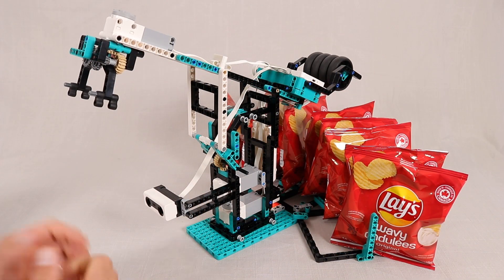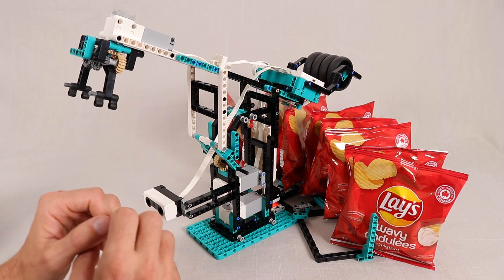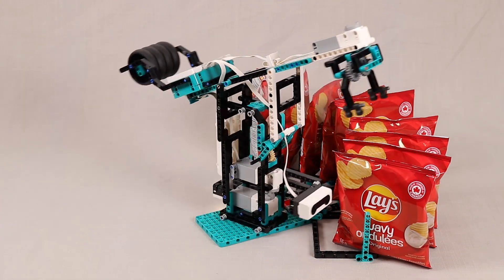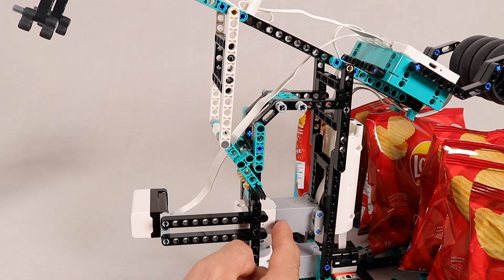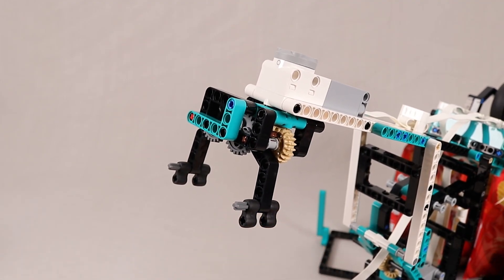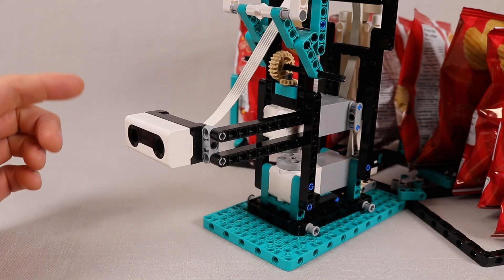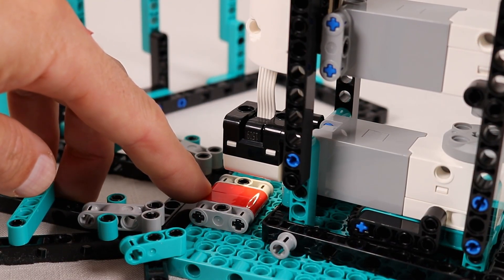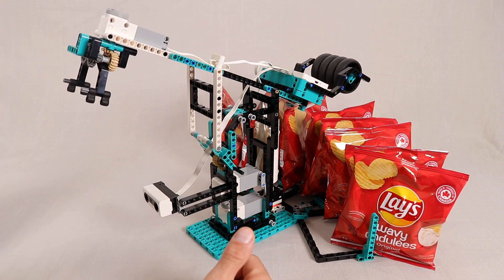LEGO Potato Chip Arm - Halloween Robot 2022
Design breakdown of my Halloween 2022 LEGO robot. This one will deliver mini bags of potato chips to the kids that come to our door.